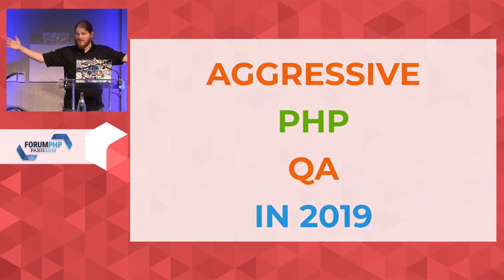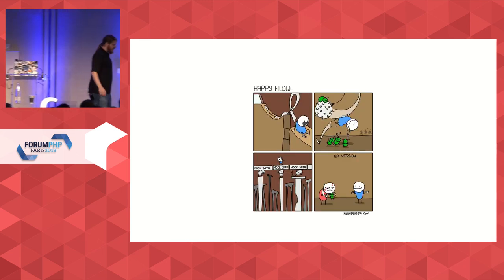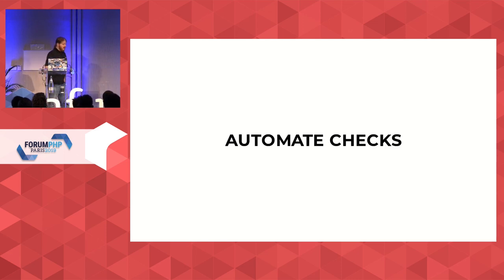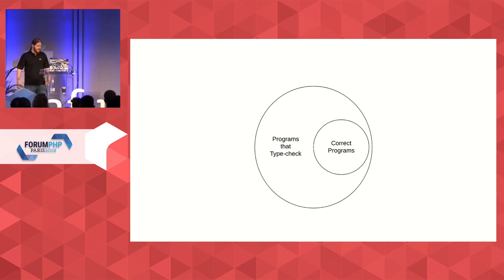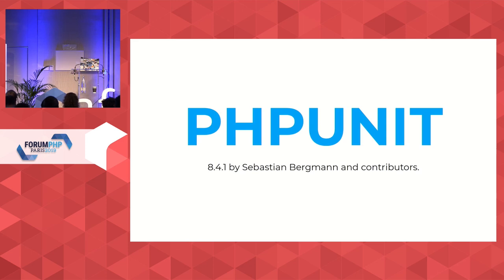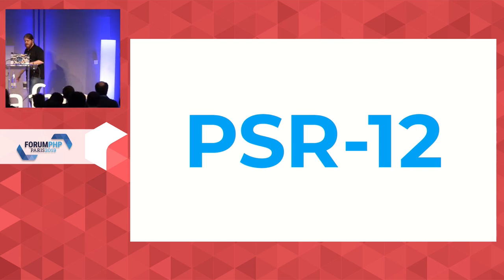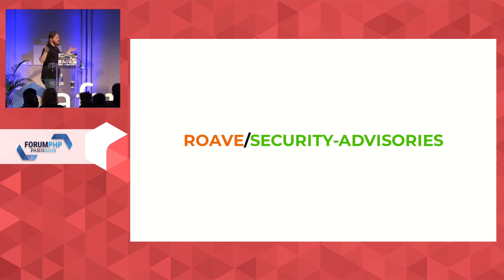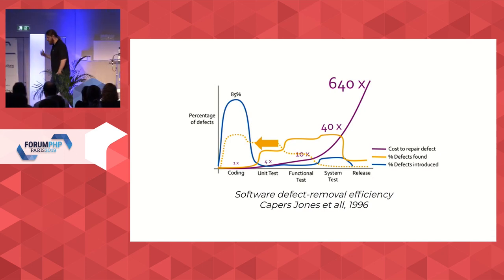Aggressive PHP quality assurance in 2019 - Marco PIVETTA - Forum PHP 2019